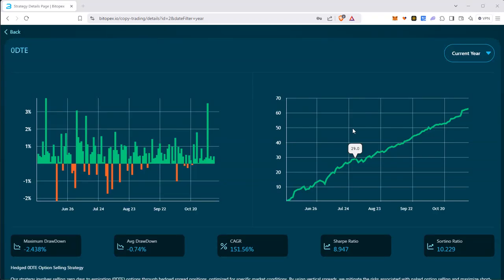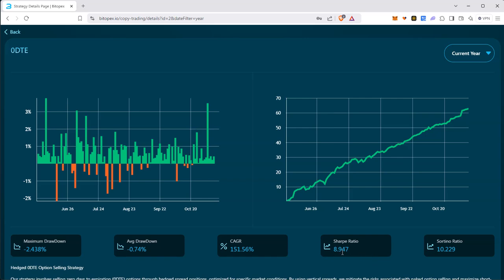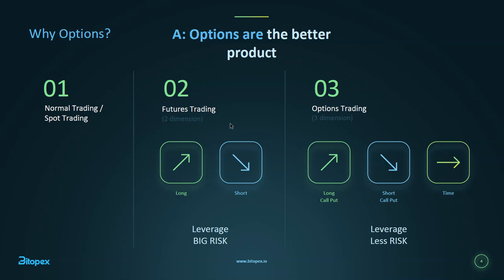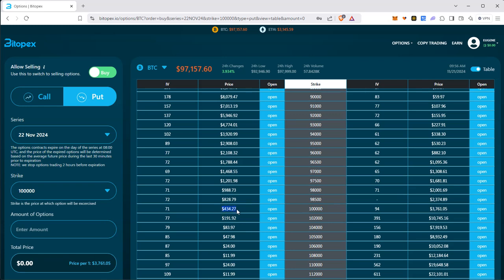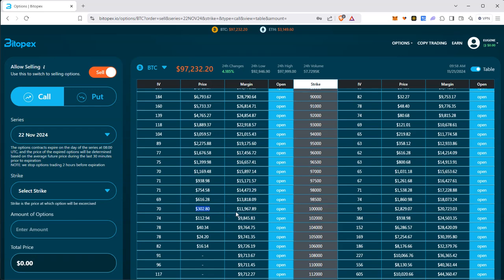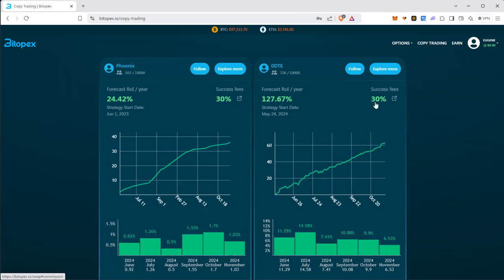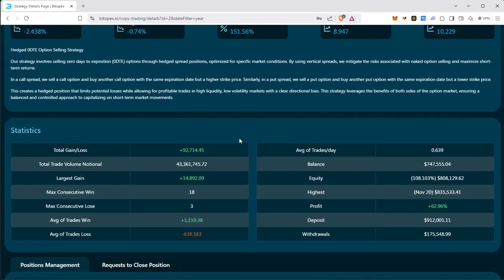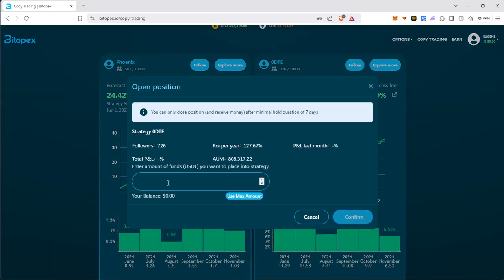Bitopex Review - 10% Monthly With Bitcoin Options